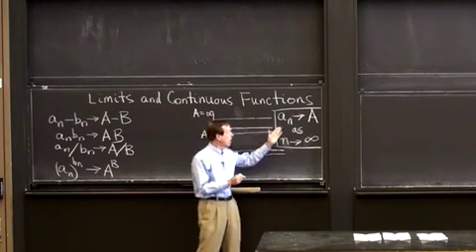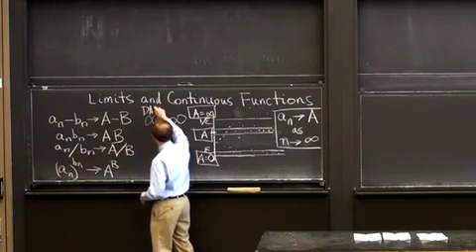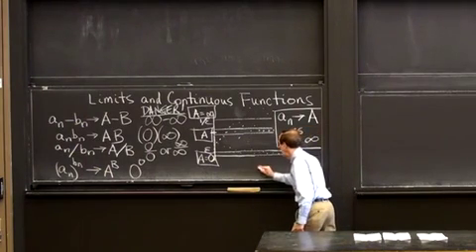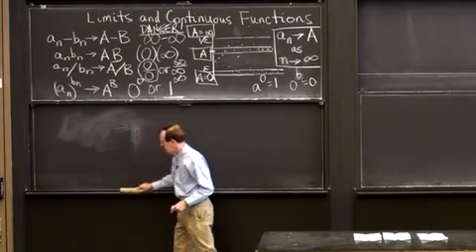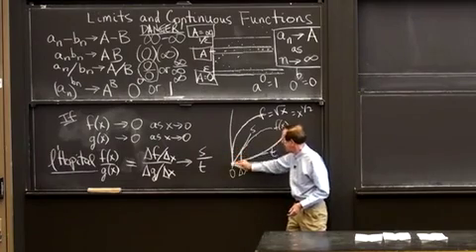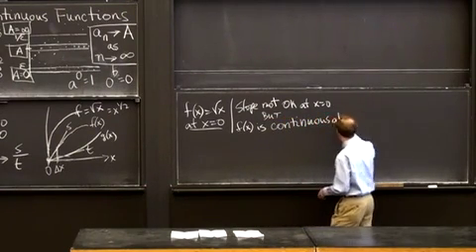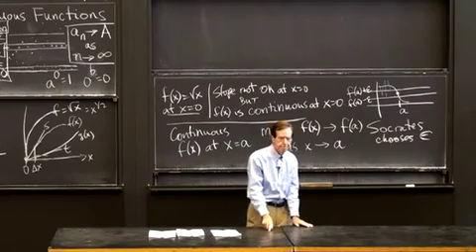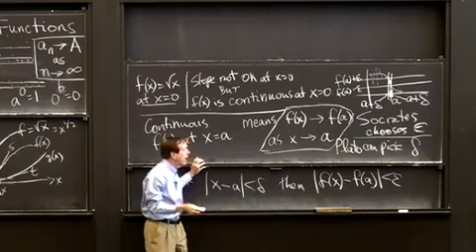Limits and Continuous Functions (10 of 18)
What does it mean to say that a sequence of numbers a1, a2, ...  approaches a LIMIT A ?
This means:  For any little interval around A, the numbers eventually get in there and stay there.

The numbers a1 = 1/2, a2 = 2/3, a3 = 3/4, ...  approach the limit 1.   The first a's DON'T MATTER
Change 2000 a's and the limit is still 1. What about powers of the a's like a1^b1 a2^b2 ??
If the b's approach B then those powers approach A^B  except DANGER if B = 0 or infinity

For calculus the important case where you CAN'T TELL by just knowing A and B is A/B = 0/0
If f(x) and g(x) both get small  ( f/g looks like 0/0 ) then l'Hopital looks at slopes:  f/g goes like f '/g'

When is f(x) continuous at x=a ??  This means: f(x) is close to f(a) when x is close to a. See end of video